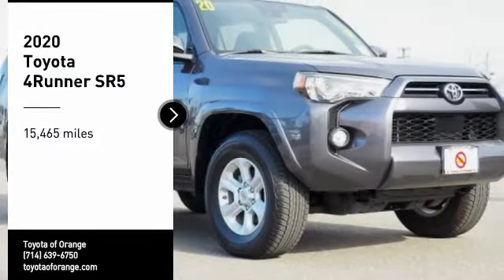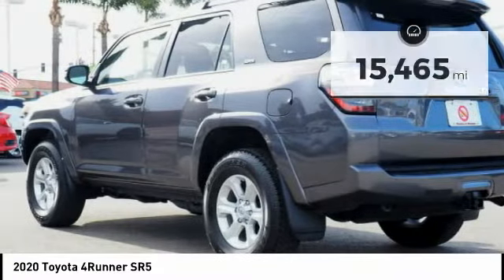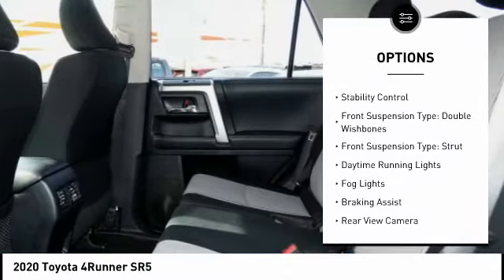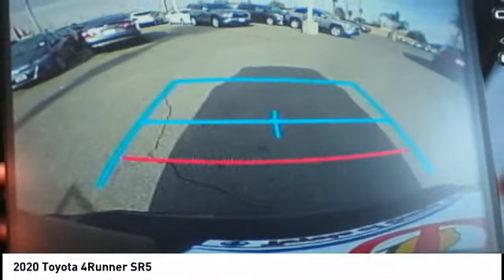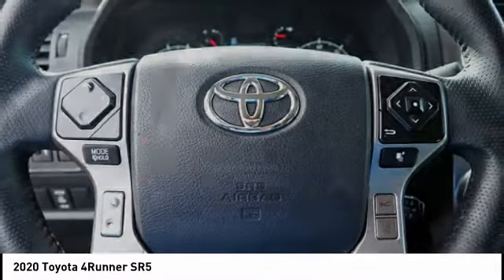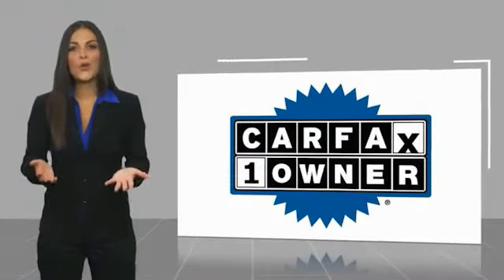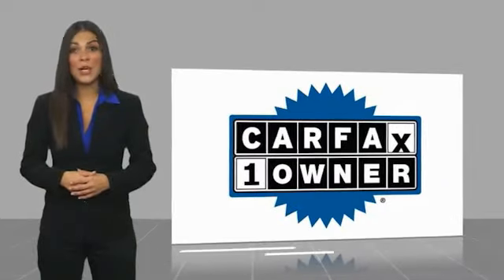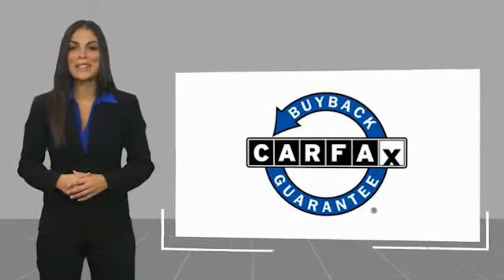2020 Toyota 4Runner Orange CA U30342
2020 Toyota 4Runner SR5

1400 North Tustin Ave.

Looking for the right vehicle? Today could be your lucky day. this 2020 Toyota 4Runner could be yours.